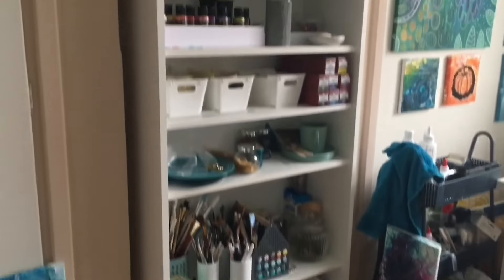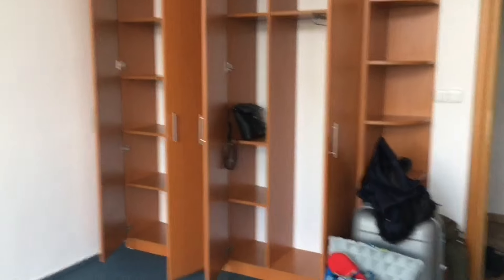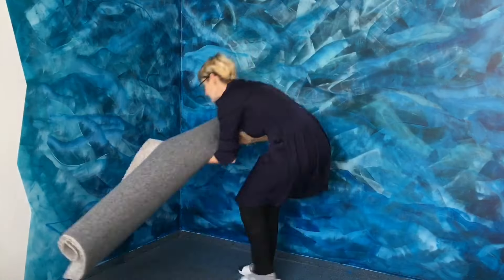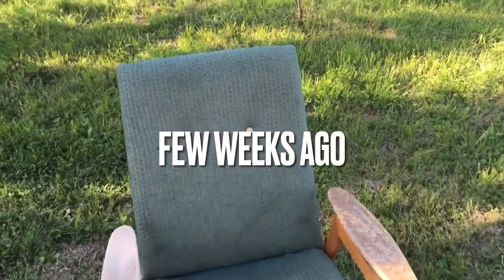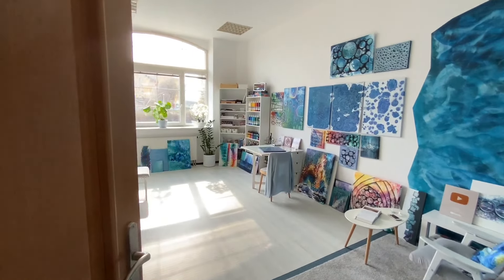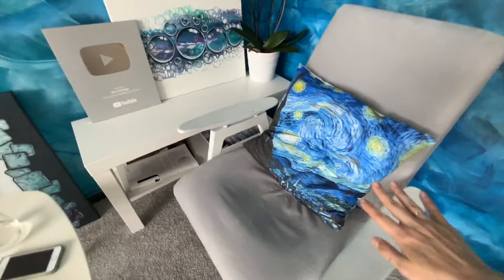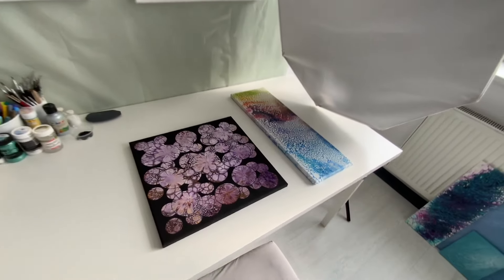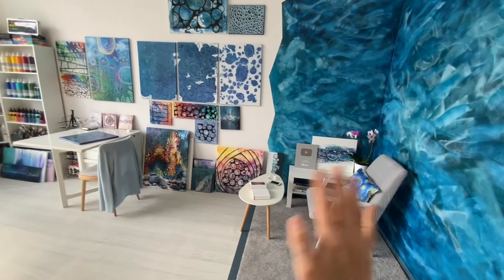#109 BEFORE/AFTER my NEW ART STUDIO TOUR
I am so excited to show you my new space in which I can finally paint and create videos for you. It’s been a crazy times lately, so I am so happy I can finally show it to you. I hope you’ll enjoy it. Thank you very much for watching. Veronika Mii